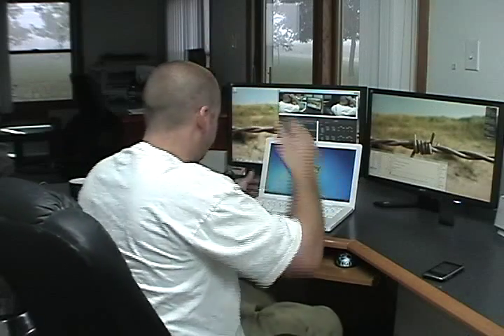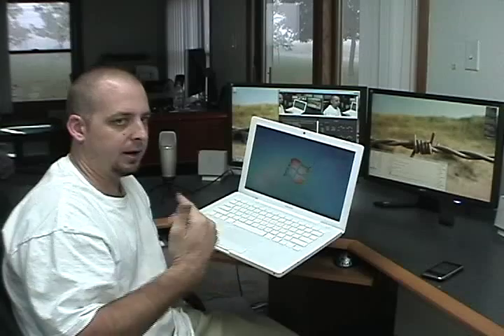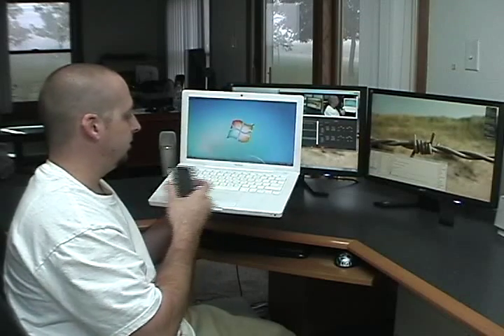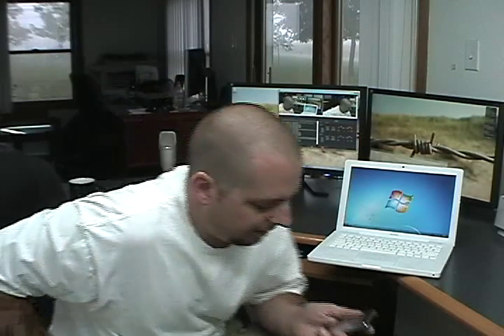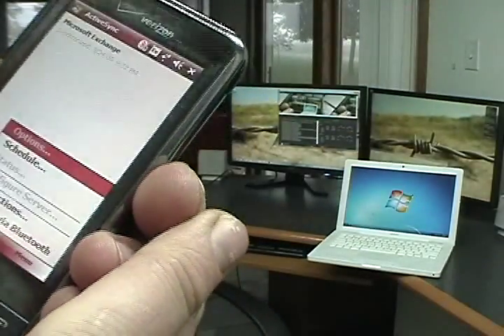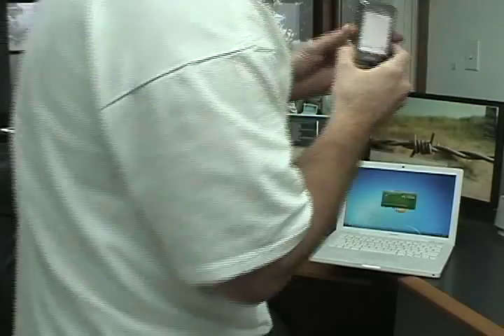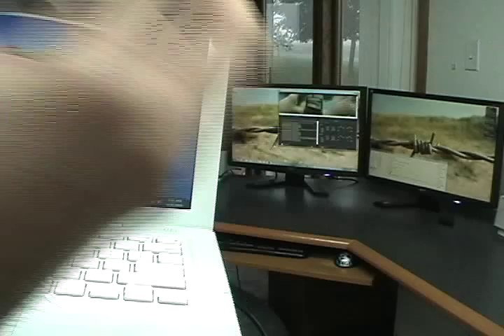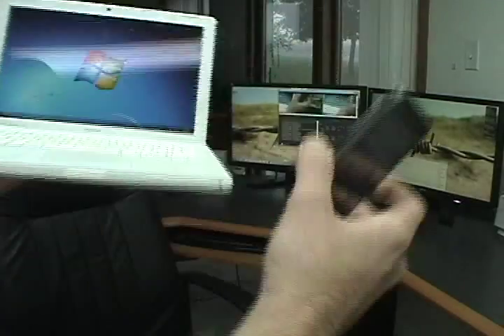Bluetooth - Cell Phone Data Plan - PDAnet Windows 7 Macbook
Using my cell phone's data plan for my internet connection on the Windows 7 installed on a Macbook. I used pdanet for the easy setup.